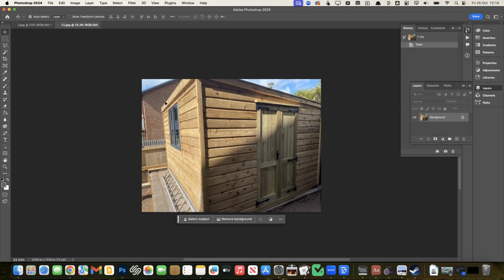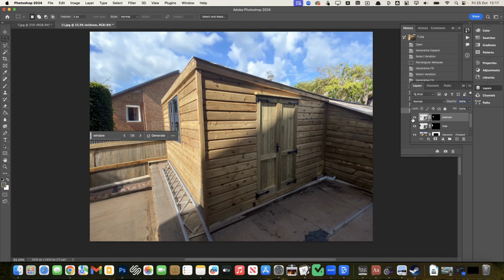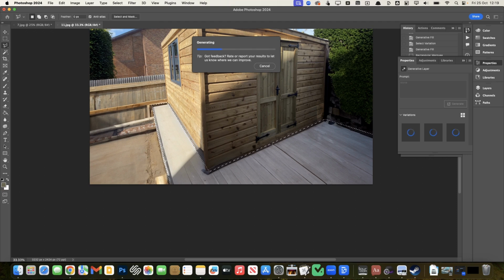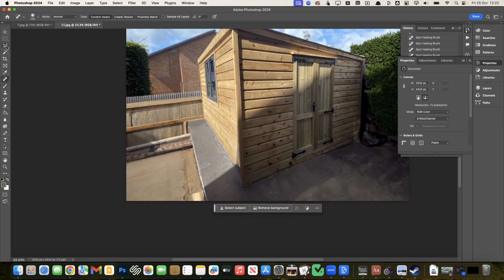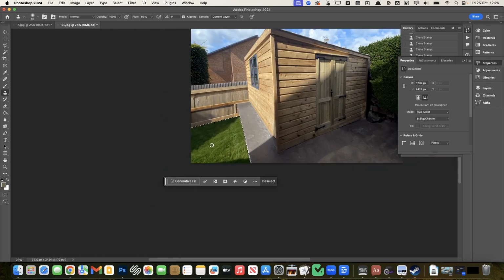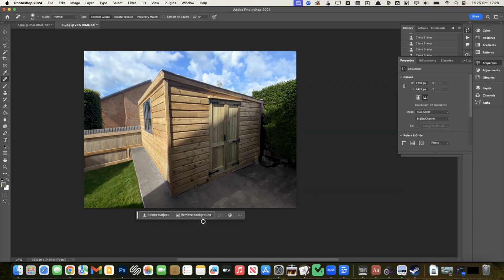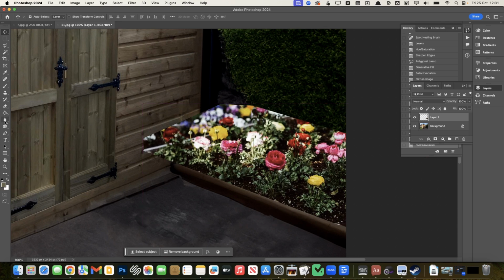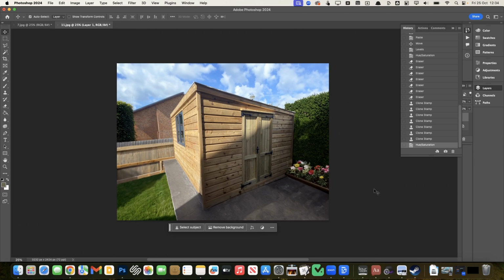Adobe Photoshop Fixers Episode 4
Master Adobe Photoshop: From Smartphone Snaps to High-End Edits. Perfect for web designers.
New Online Course For 2024:
Photoshop Box of Tricks - Now with AI
Check out our Adobe Photoshop AI Course on Pixelhaze Academy and Udemy to learn how to add this powerful Adobe app to your toolkit.